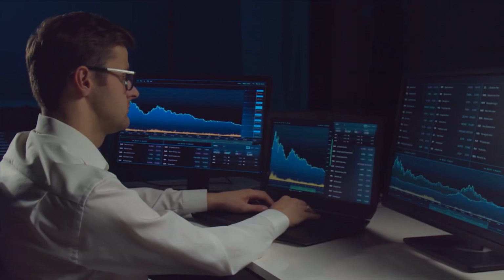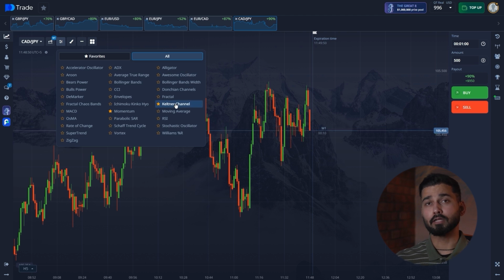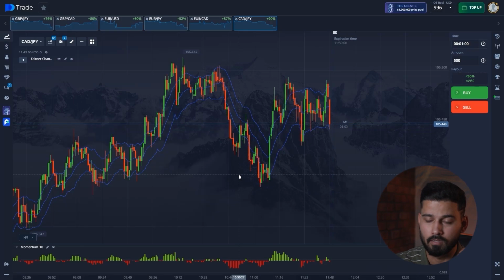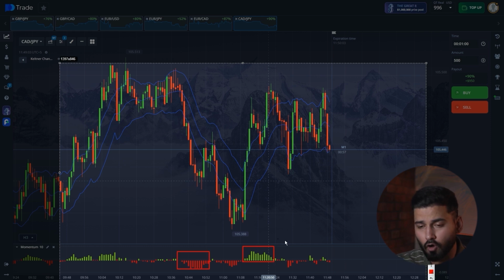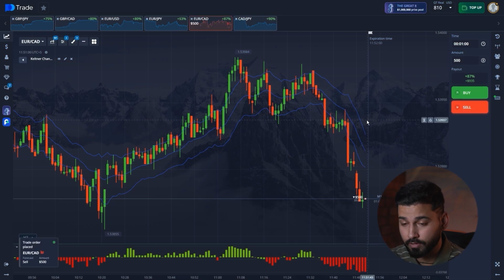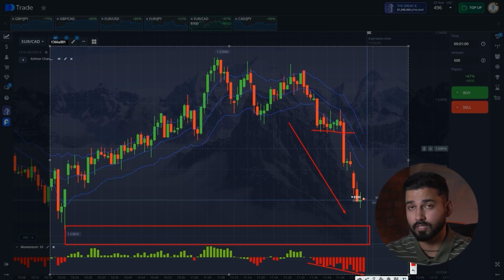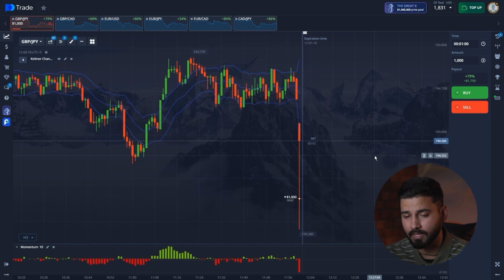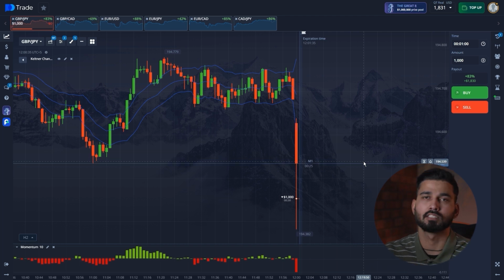How to Trade Trends Without Getting Trapped (Momentum Strategy Explained)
Most traders lose money not because they don’t understand trends, but because they get trapped in retracements. The market moves in one direction, then suddenly pulls back — and that’s where mistakes happen.

In this video, I show you a simple but powerful way to avoid those bad entries using a combination of EMA, momentum, and channel levels. The goal is not to chase trades, but to wait for confirmation and enter with logic.

You’ll see how momentum direction (red or green zones) helps filter trades, and why reacting to price near channel boundaries gives more precise entry points. I also explain how to use levels as checkpoints to understand where the price is likely to move next.

During the session, I take multiple real trades and break down exactly why I enter, where I expect price to go, and how I manage risk — including when to avoid trading during high volatility and news events.

📌 This strategy works in trends, sideways markets, and even during corrections — as long as you stay disciplined and follow the rules instead of reacting emotionally.

Watch till the end, study the logic, and start applying it step by step.